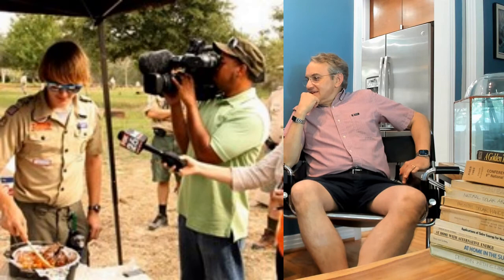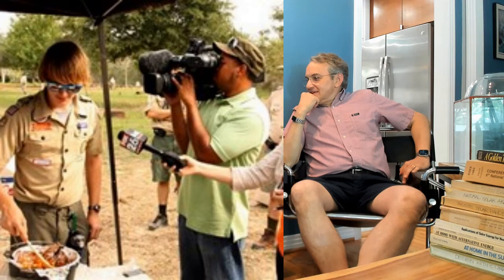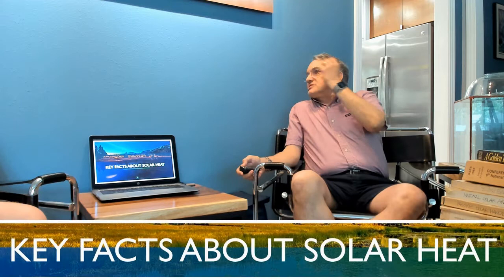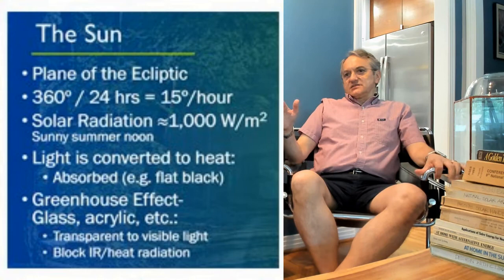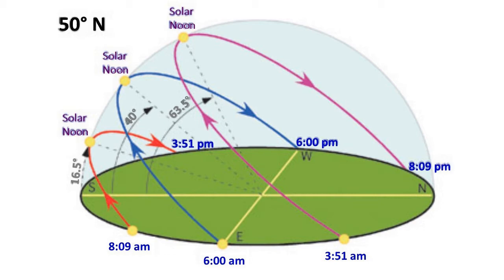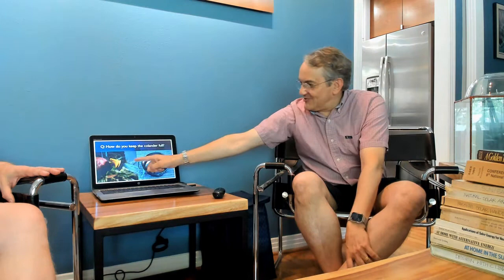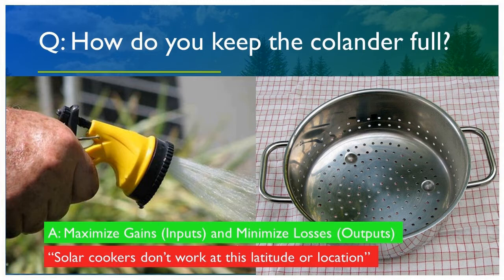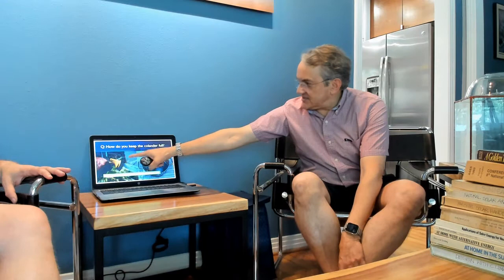Kurt Neubek: An Architect's Reflections on Solar Cooker Design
Kurt brings his training and experience as an architect to bear on the design and construction of solar cooking models. With CAD tools and the assessment of materials and choices in the fabrication of solar cookers, Kurt provides much food for thought for cooker designers and producers. And rallying his colleagues to the cause, solar cookers got a lot of attention at the recent Sandcastle Competition in Galveston, an annual event with thousands of visitors introduced to solar cooking as a sustainable household practice and solution to many of the worlds problems.